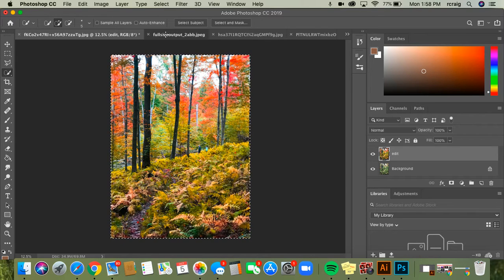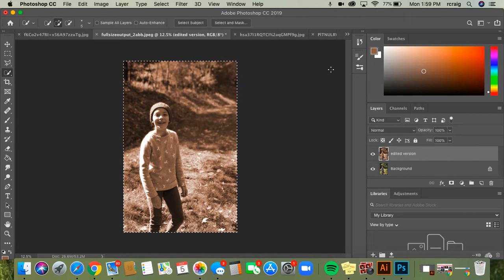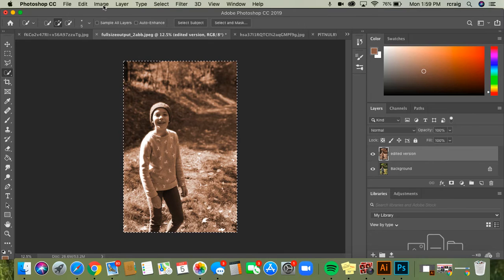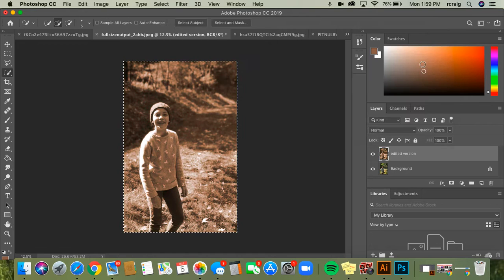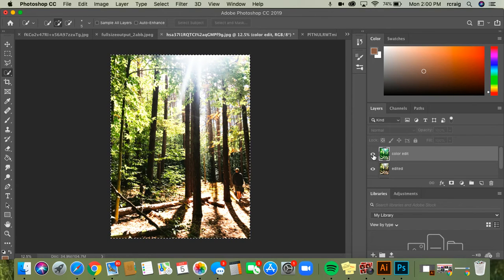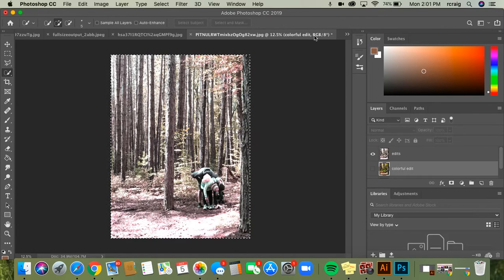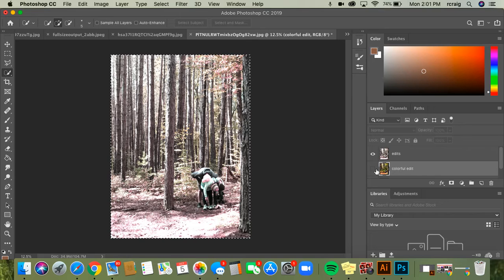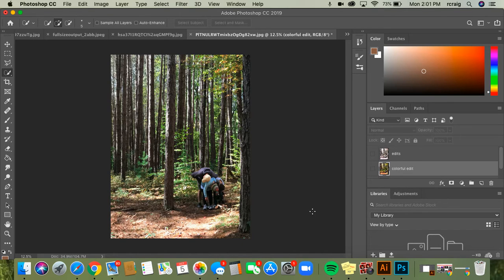Editing Creatively in Photoshop